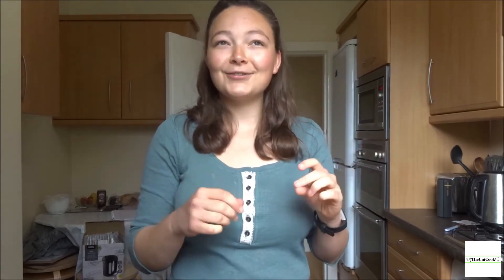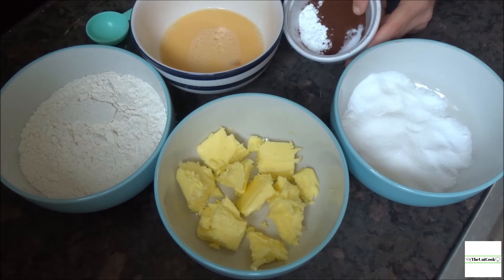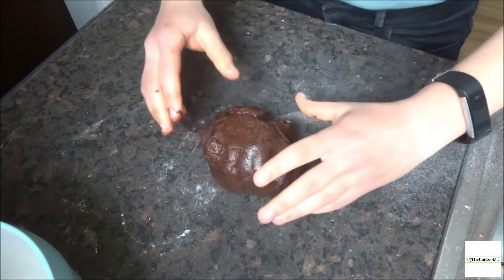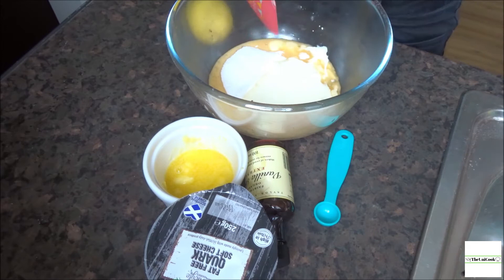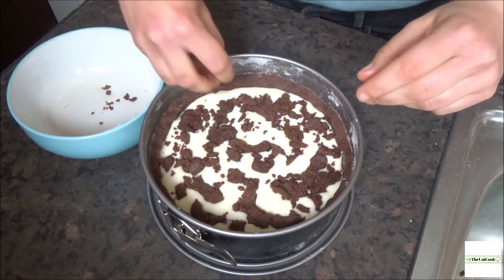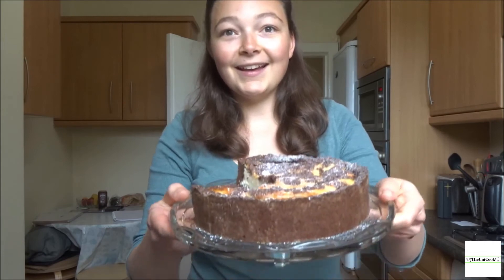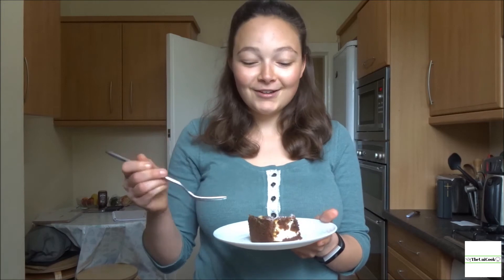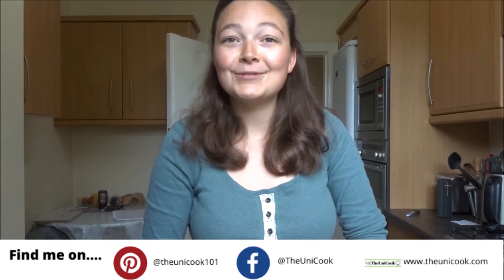Russischer Zupfkuchen German Baking Classic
This is another German cake classic – “Russischer Zupfkuchen”. Find out how to make this delicious yet simple chocolate baked cheesecake!

- 20cm round spring-clip tin
- Electric hand whisk